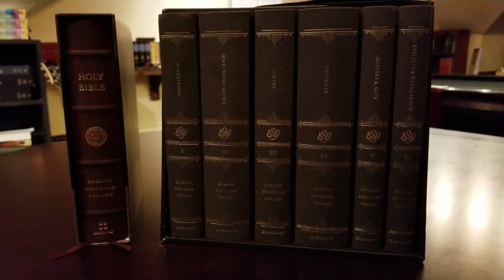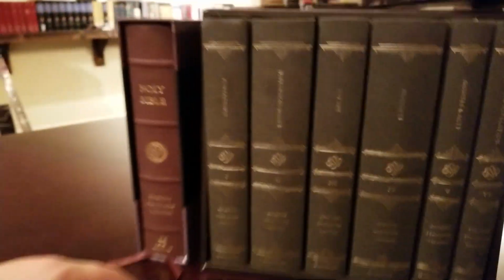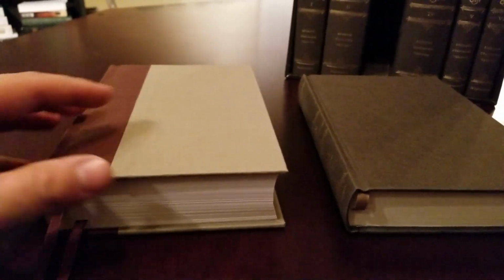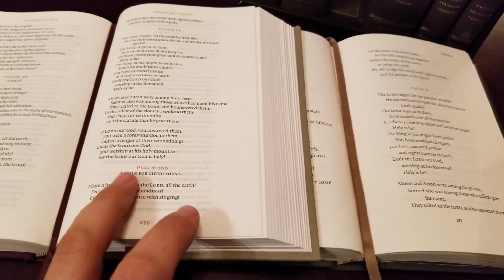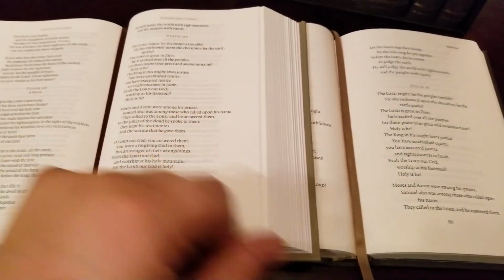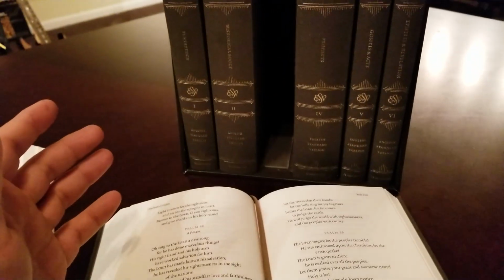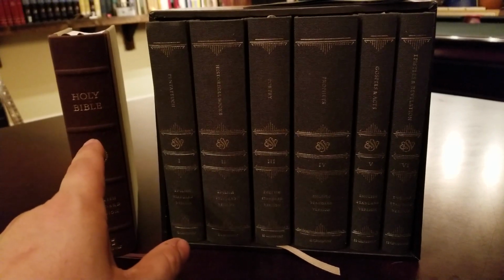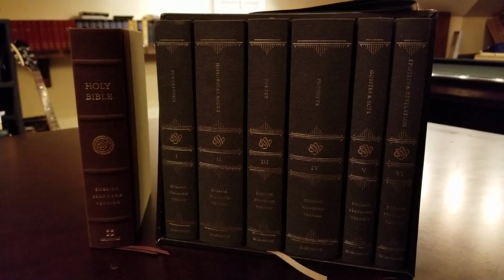Crossway ESV Reader's Bible COMPARISON - Single Volume VS. 6-Volume Set - Review